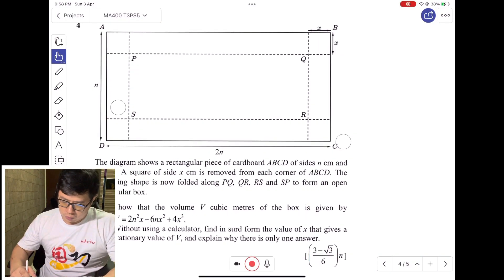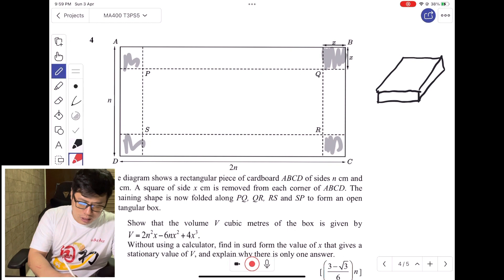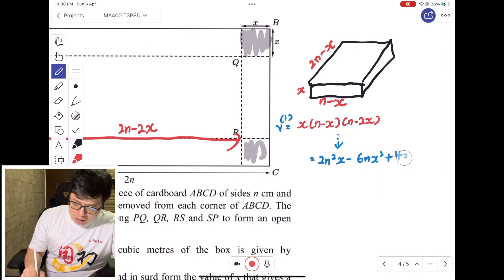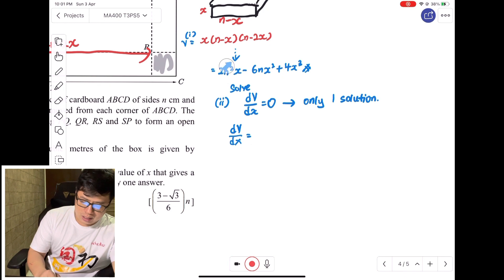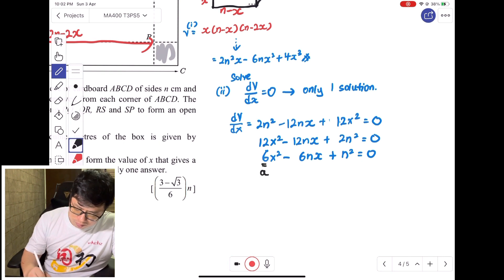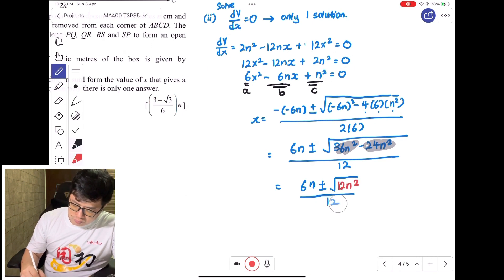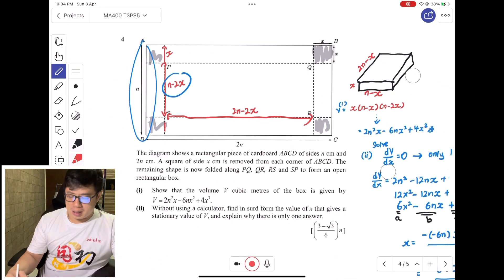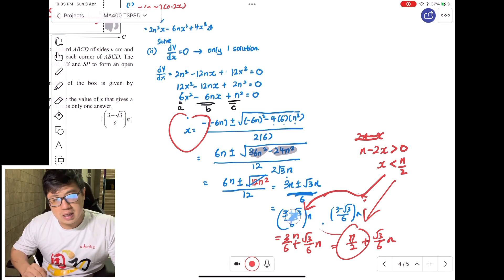MA400 T3PS5 Q4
Maxima Minima